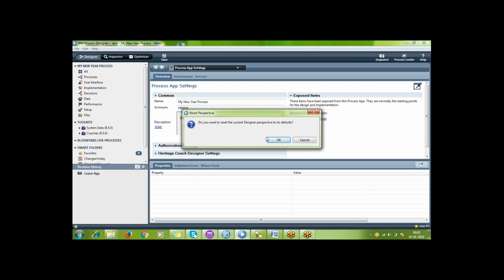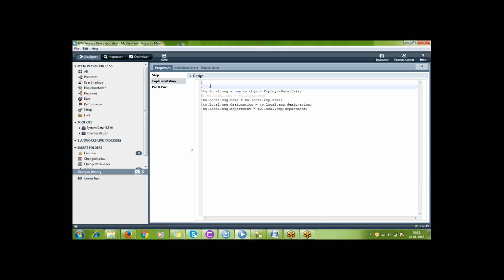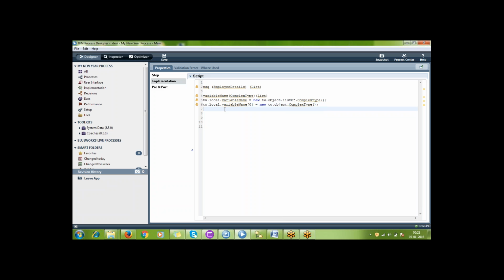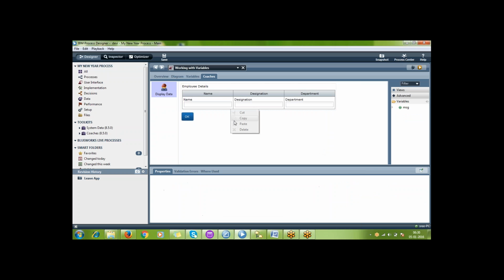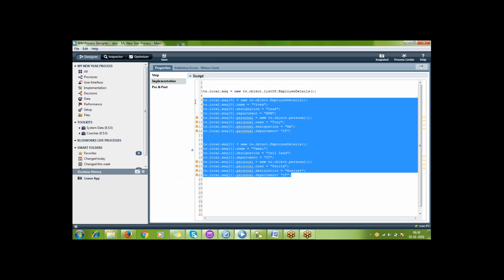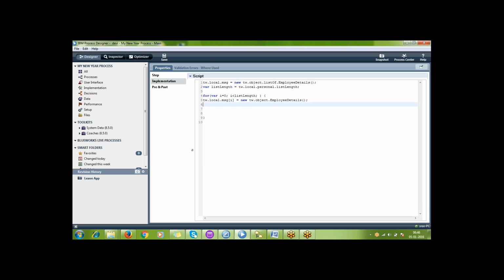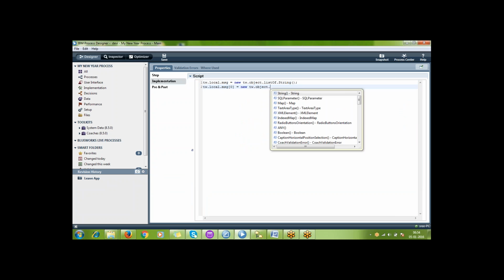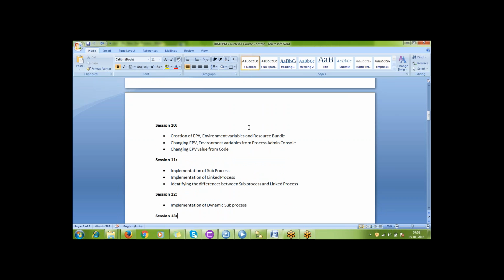2016 01 05 06 05 IBM BPM Class 6AM